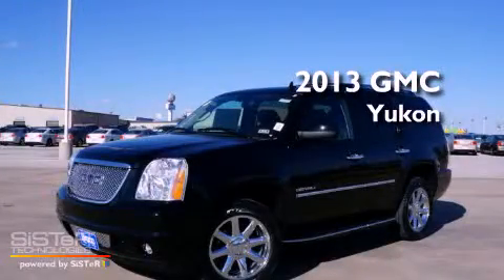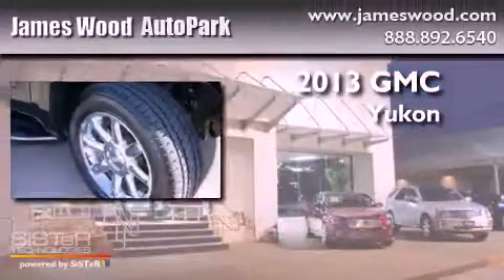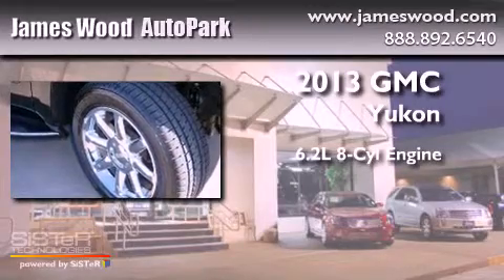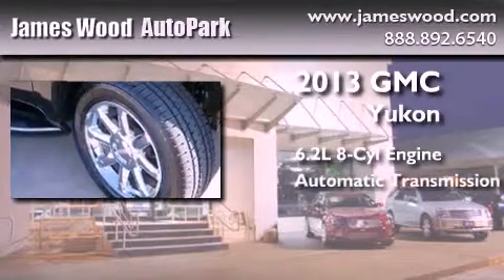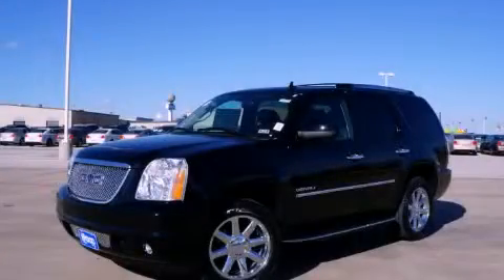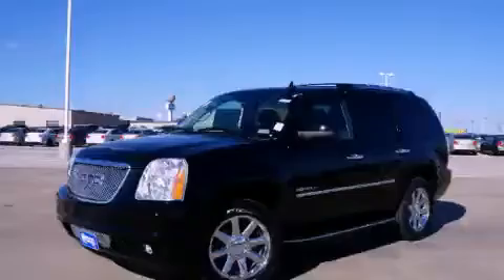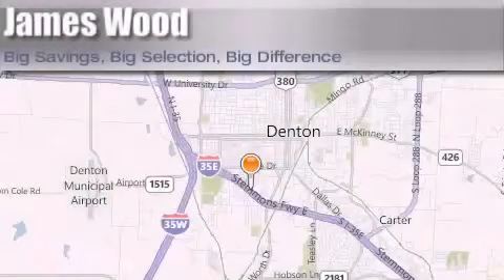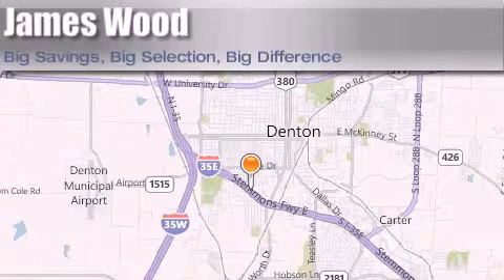2013 GMC Yukon Lewisville TX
Year : 2013
 Make : GMC
 Model : Yukon
 Engine : 6.2L 8 Cyl. Sequential-Port F.I.
 Trans . : Automatic
 Exterior : Onyx Black
 Miles : 30

 Stock : 231929

 2013 GMC Yukon Denton TX